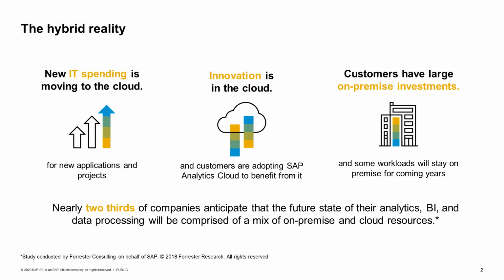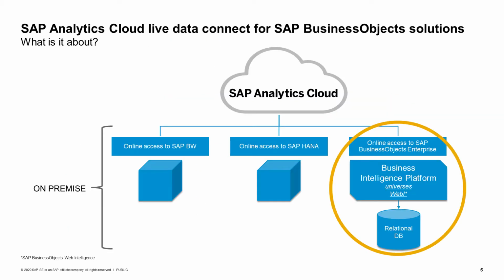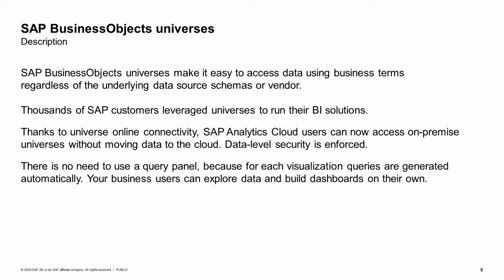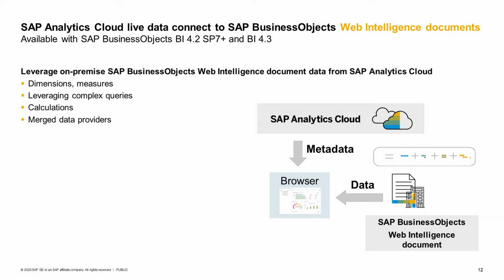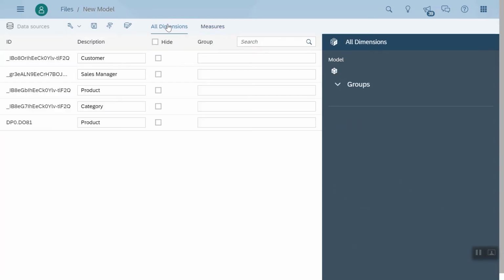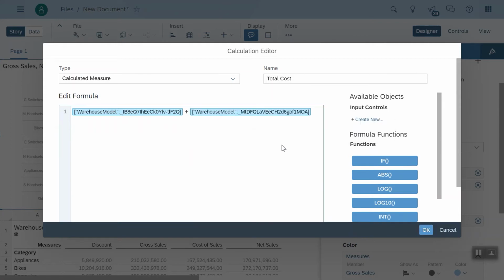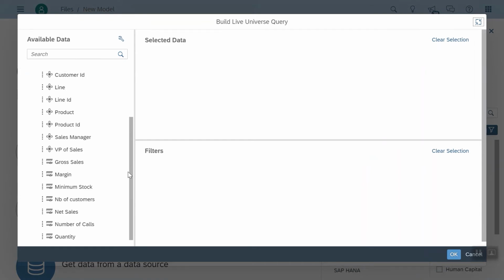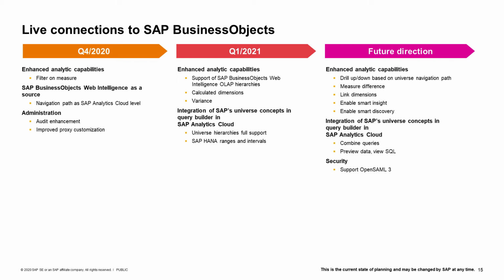Leverage SAP BusinessObjects Enterprise with SAP Analytics Cloud | SAP TechEd in 2020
Take advantage of cloud-based innovations while maximizing on-premise investments. Discover how you can link on-premise SAP BusinessObjects Enterprise solutions with the SAP Analytics Cloud solution. Discover the advantages of live data access for SAP BusinessObjects Enterprise, what it takes to be successful, and why customers have implemented it. Reuse your relational universes and any Web intelligence documents within SAP Analytics Cloud to create a new masterpiece of information.

Speaker: Laura Vega, Product Manager, SAP

Track: Analytics
Sub-Track: Essentials for SAP Analytics Cloud (ANA102)
Session Type: Lecture (40 min)
Level: Beginner
Item of Interest: SAP Analytics Cloud